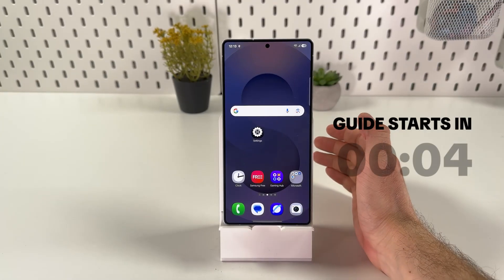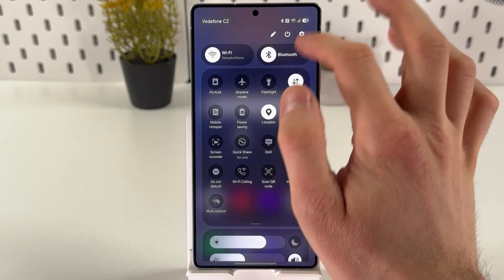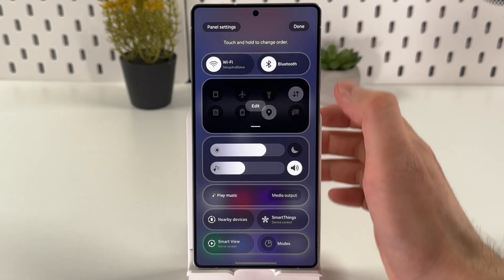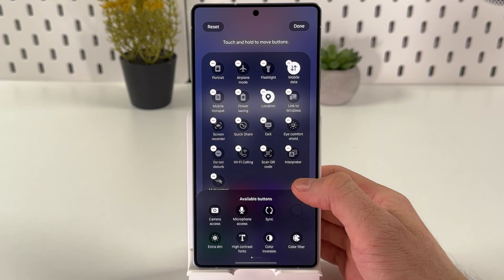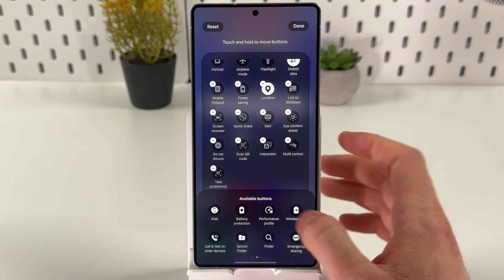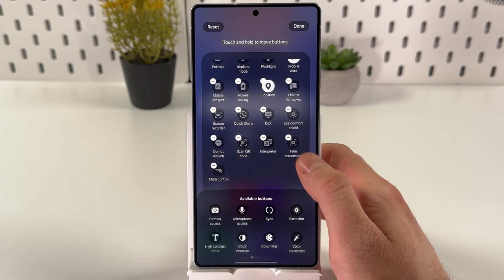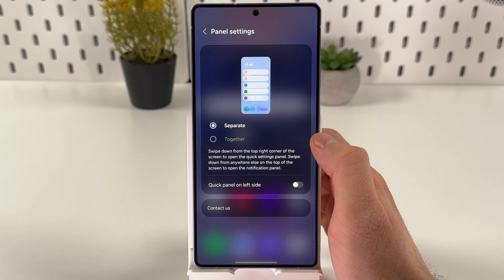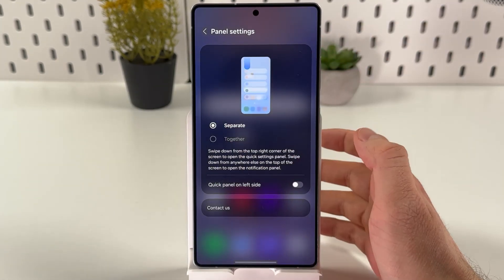Samsung Galaxy S25 Ultra - Easy Guide to Customizing the Quick Settings Panel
Unlock the full potential of your Samsung Galaxy S25 Ultra with my step-by-step guide on customizing the Quick Settings Panel. Learn how to easily edit, organize, and tailor the panel to fit your needs – from rearranging icons to adding new functions and even splitting the notification panel. Perfect your device setup for quicker access and a more personalized experience!

This video also covers the following topics:
Customize Quick Settings Panel on Samsung Galaxy S25 Ultra
Samsung Galaxy S25 Ultra Quick Settings Customization Guide
How to Tailor Quick Settings Panel on Your Galaxy S25 Ultra